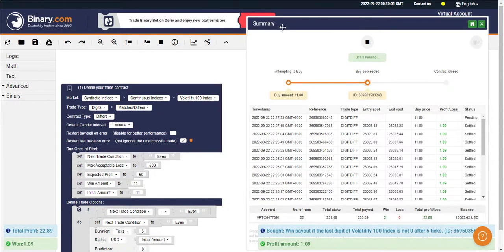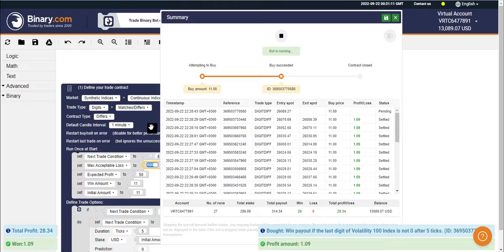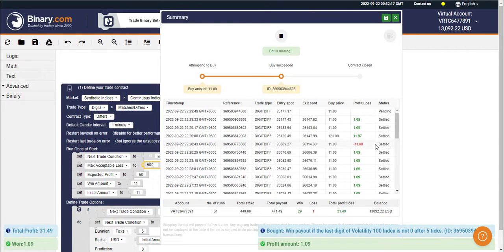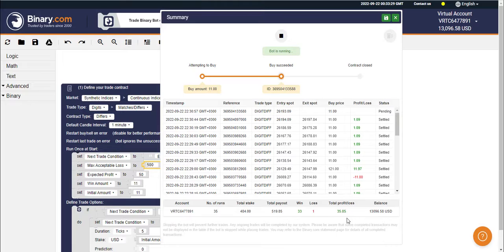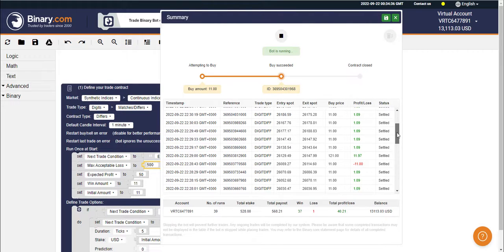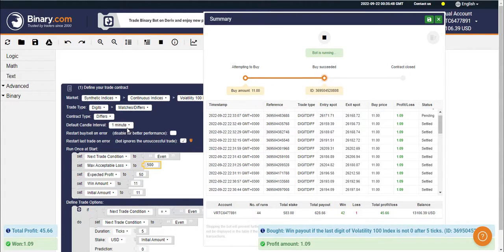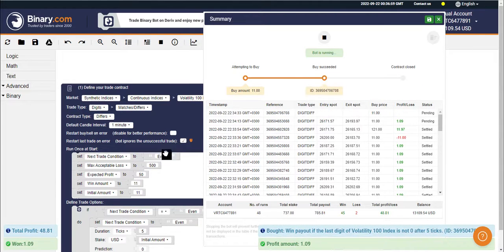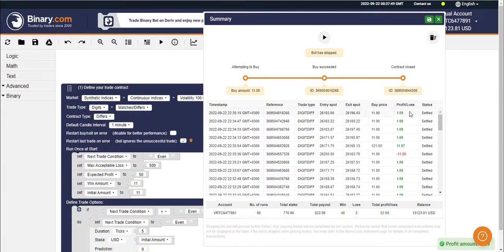NO MORE THAN 1 LOSS while Trading - Digit Differs Bot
💵 HOW TO GET STARTED ON BINARY / DERIV TRADING:
👉 Step 3: Upload the .xml file
👉 Step 4: Run the bot
👉 Step 5: Make Money

💵 RECOMMENDED ACCOUNT SETTINGS:
💰 Stop Loss: $50 Target
💰 Profit: $3-$5 (making 5% of your Balance is recommended)